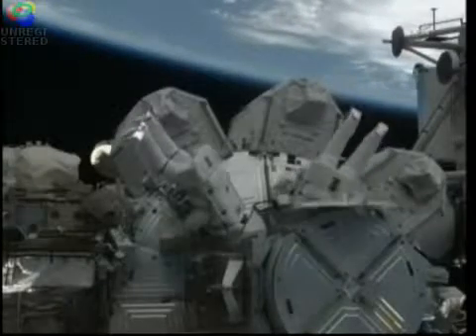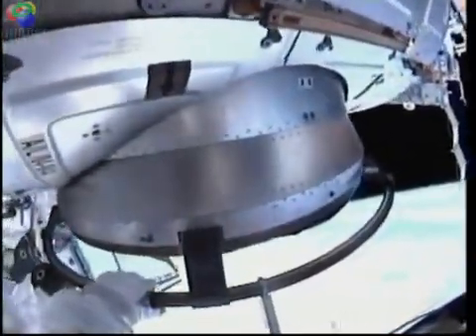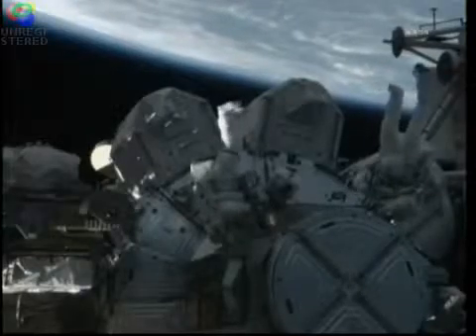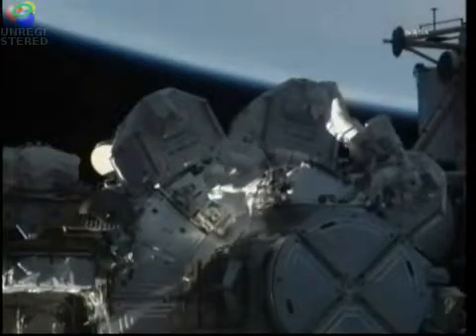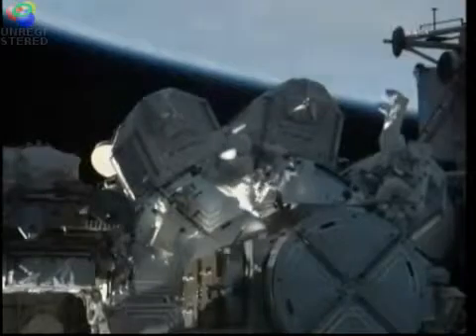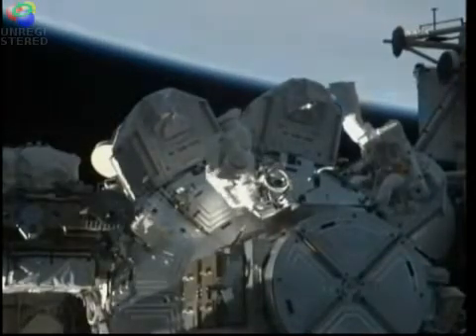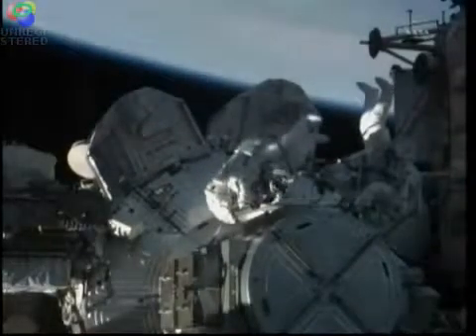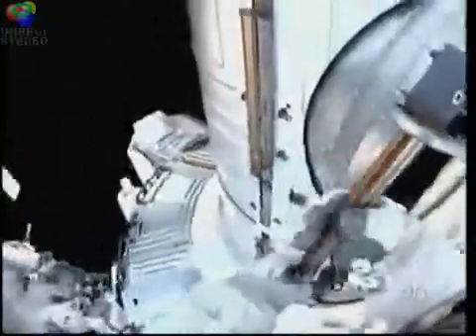STS-133 1e sortie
Petit extrait de la première sortie extra-véhiculaire (EVA) de la mission STS-133